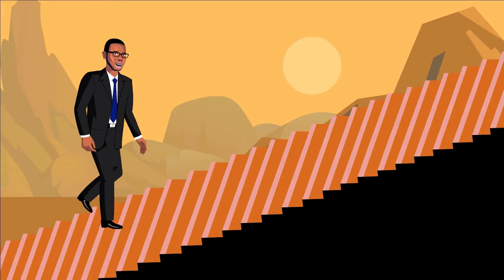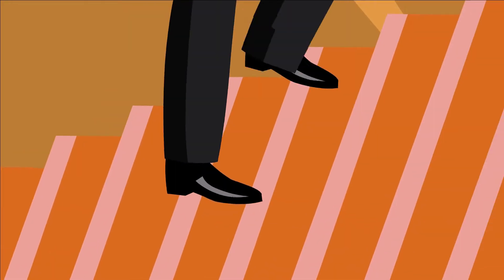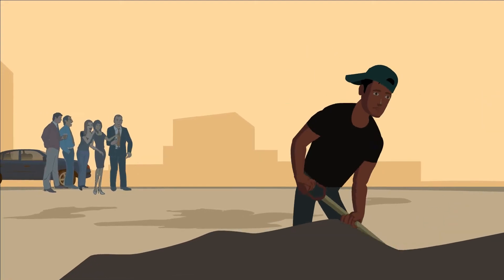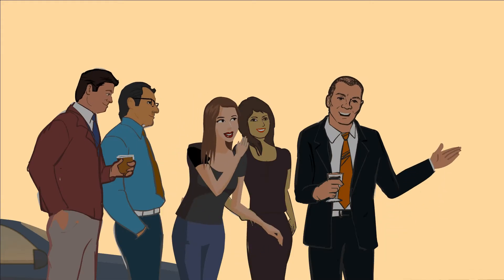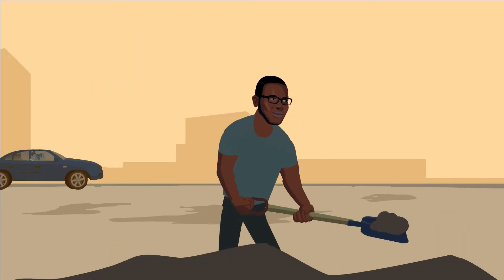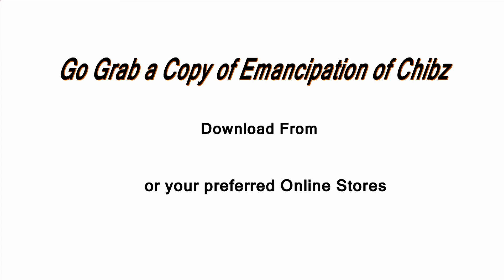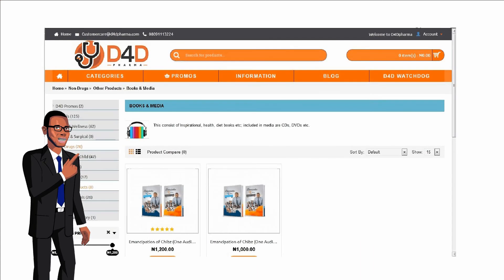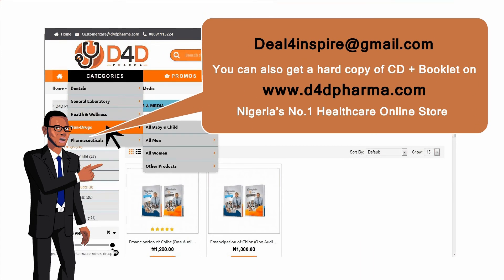Animation Pt1!!! Journey of Life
Chibz official music motivation video for ‘Battle Soldiers’ Click to listen to Chibz on Apple iTunes
WHAT A DAY!!!
WHAT A DAY!!!
WHAT A DAY!!! Caller tunes: Also available for iphone users only
Click link to buy Spoken Words from our series: HEAL THE WORLD: Love Your Neighbour As Thy Self
LOVE FOR MY COUNTRY: The Good, the Bad, the Ugly!!! (Spoken Series)

4 Track CD
1) The Power of Possible + Faith- tailored to youths and student who only expect miracle without a parallel supportive action
2) Education (What am I gonna do about it?)- tailored to your listening to acknowledge the problem and challenges we face in Africa and why we must not give up in pursuit of our destiny
3) Talent AND Hustle (as a piece of the pie) - A must listen for all which encourages youth to work hard towards honing and garnishing their talent
4) Emancipation of Chibz- (once awhile like Goggins) - This is a scintillating and emotional life story of Chibz comparable to that of an ex-American Navy Seal (David Goggins).
Give this album a try, it took patient time and persistent try in the making, I guess you will love it and get inspired to fly!